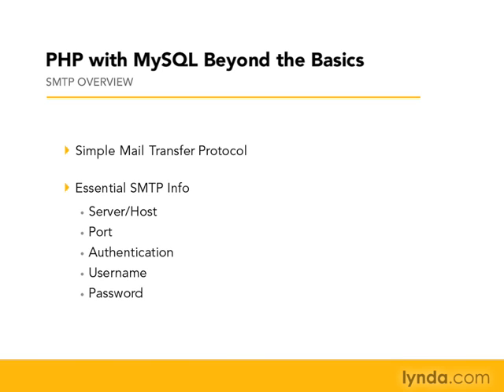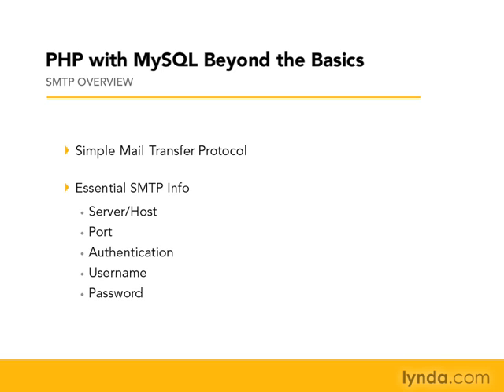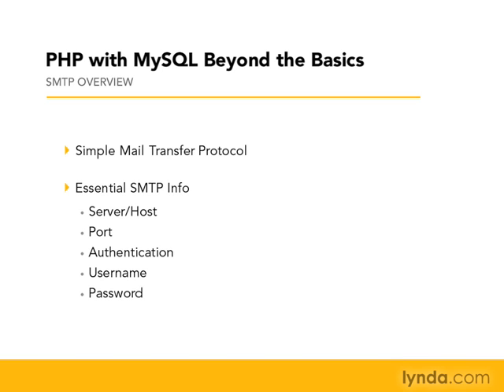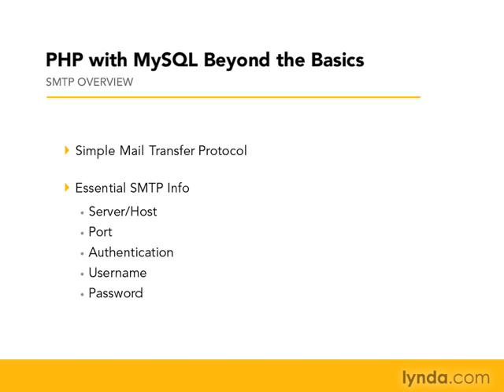php & MySQL Beyond 92